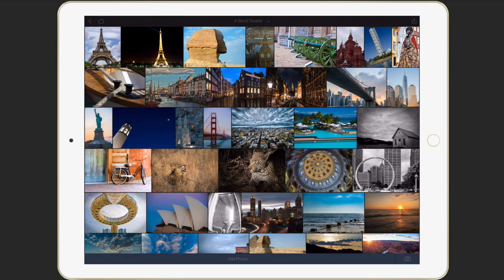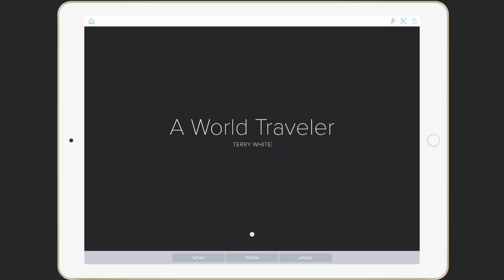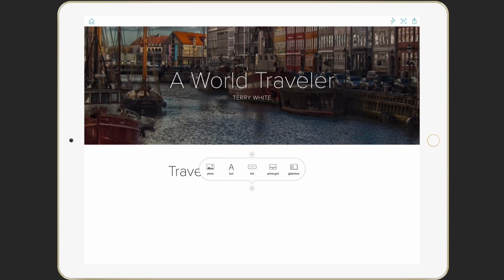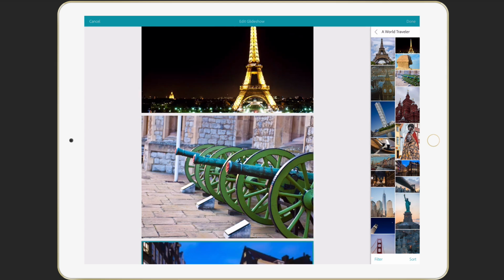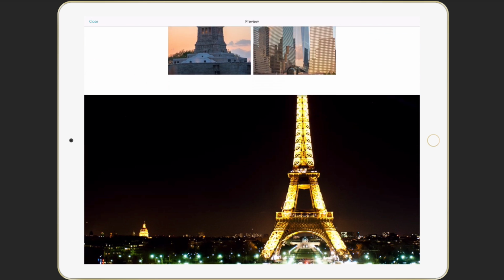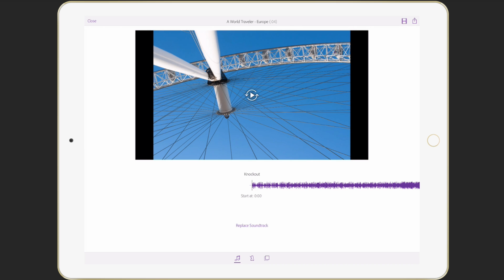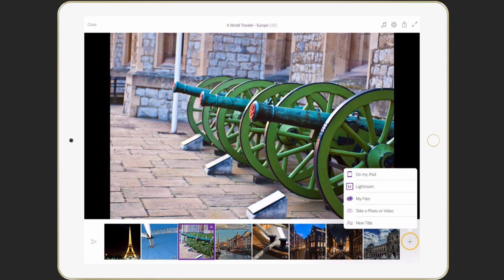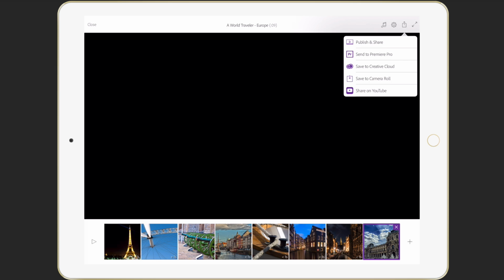How To Tell Your Story with Your Lightroom For Mobile Photos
Terry White shows you two ways to tell your story with your Lightroom for Mobile photos. He shows Adobe Slate and Adobe Premiere Clip